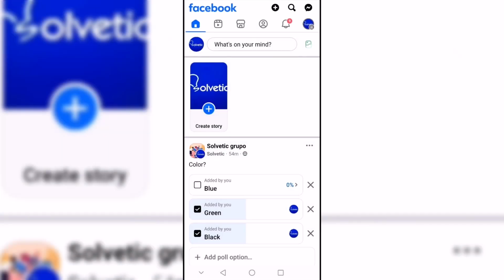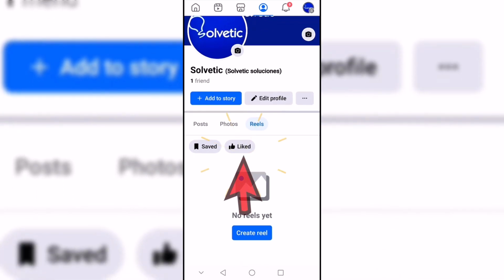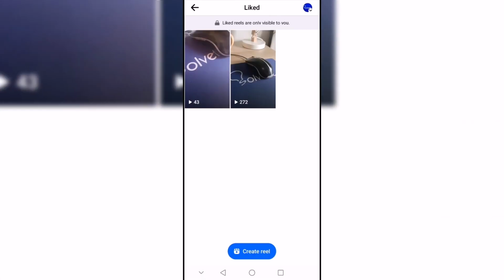How to See Liked Reels on Facebook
Welcome to Solvetic! Today, we're diving into the world of Reels on Facebook. Reels are a fun way to discover and share creative content with your friends and followers. But what happens when you come across a Reel that you absolutely love and want to watch again? In this video, I'll show you how to see the Reels you've liked on Facebook. We'll learn step by step how to access your saved Reels and enjoy that inspiring content over and over again. Stay with us to discover how to do it!